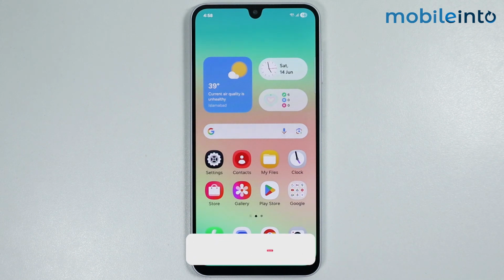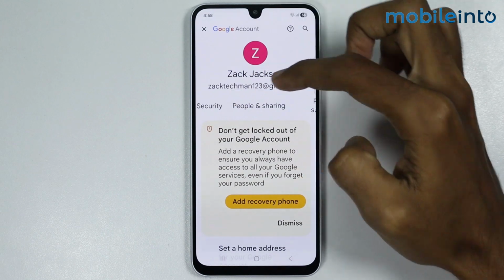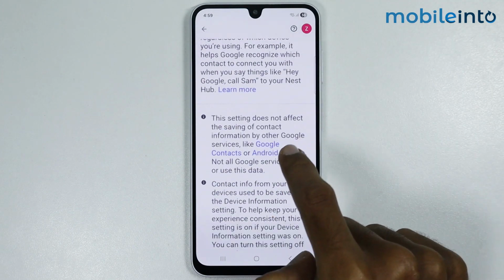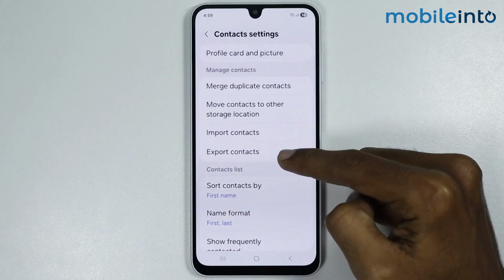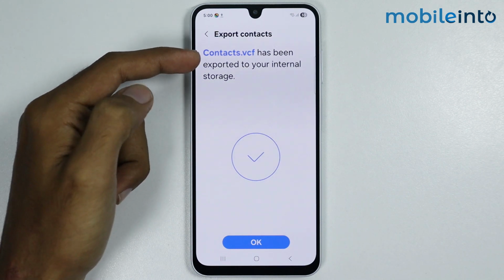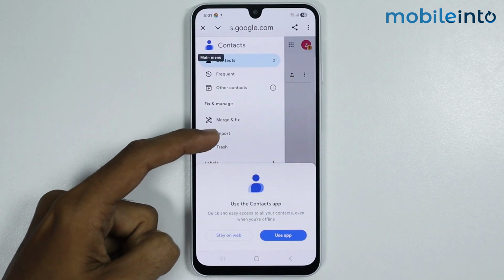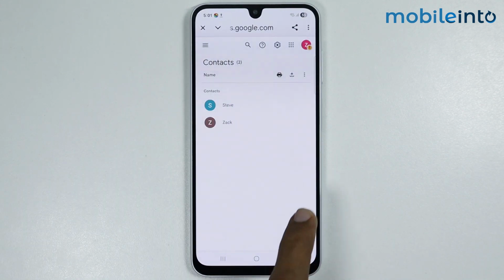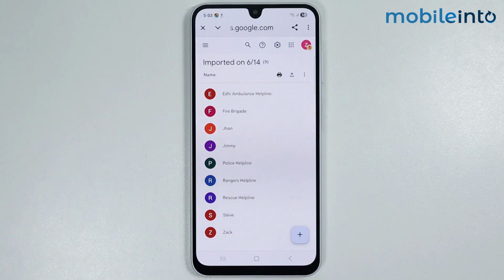Samsung Phone: Move & Transfer Contacts to Gmail Account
How you can move mobile contact to gmail account on samsung phone. If you want to transfer contacts from samsung phone to gmail account, follow these steps.